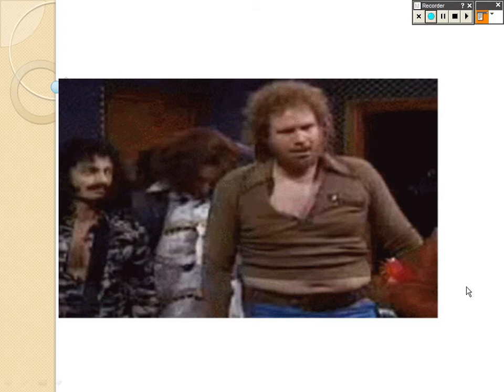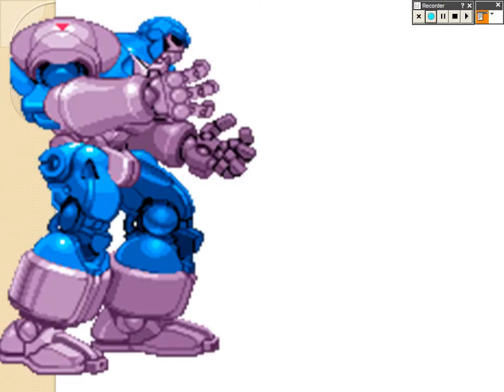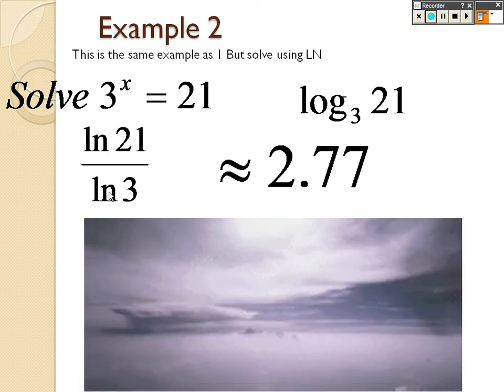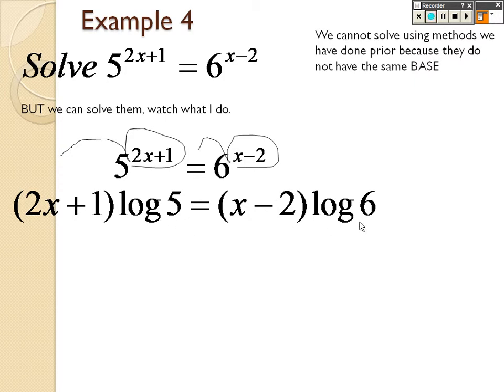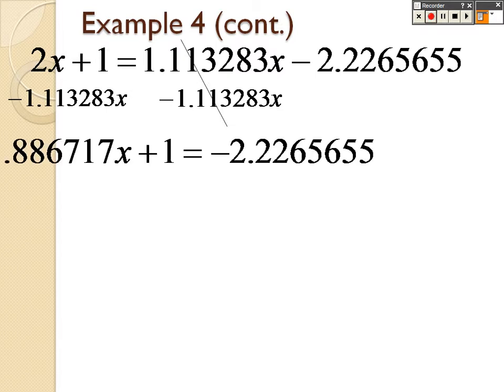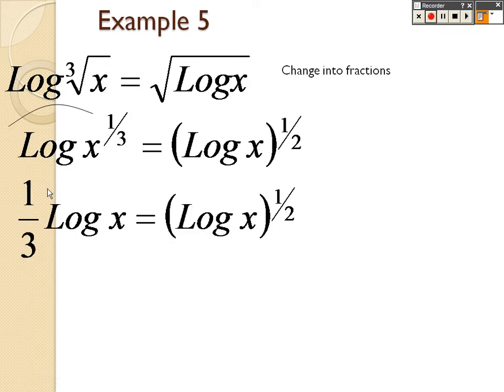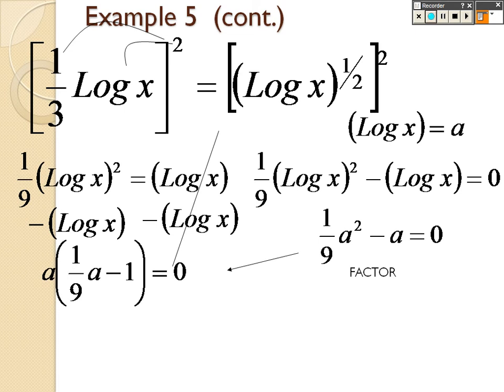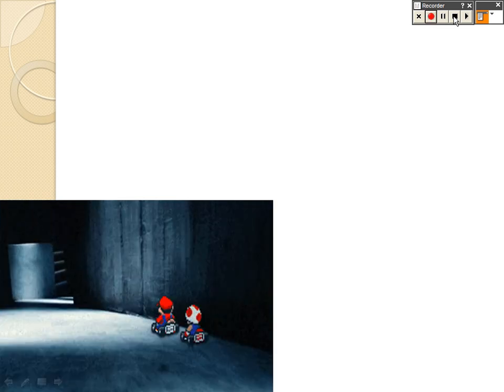Trig 5.4 Lesson Part 1 Exponential And Logarithmic Equations.avi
Students will solve equations using exponential and logarithmic notation.  They will also graph both logarithmic and exponential functions to help solve application problems.